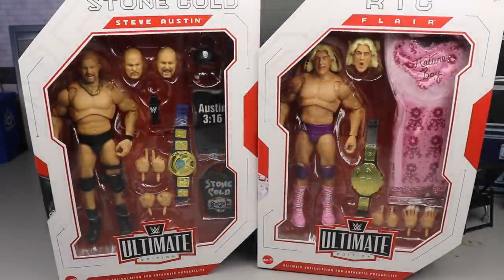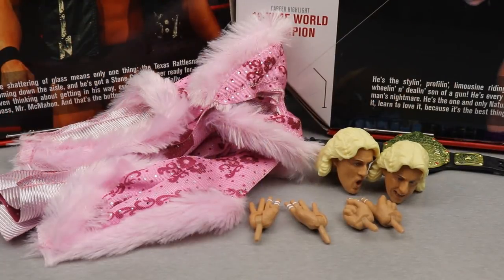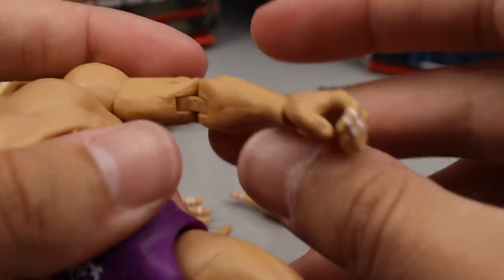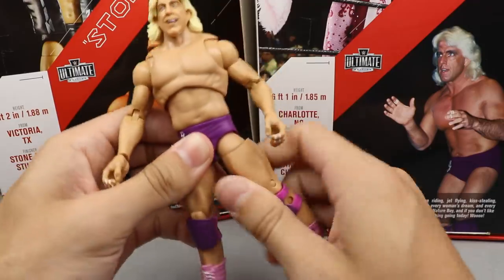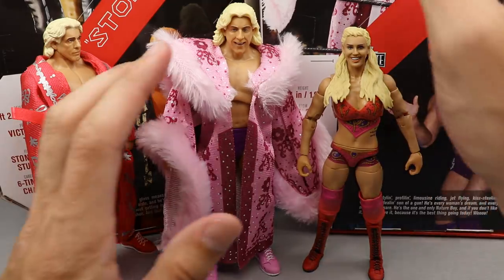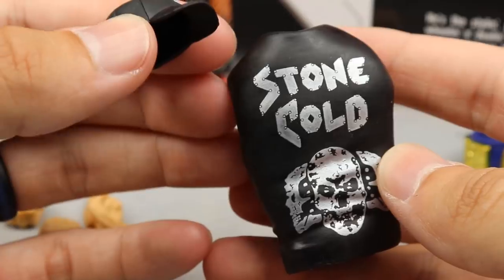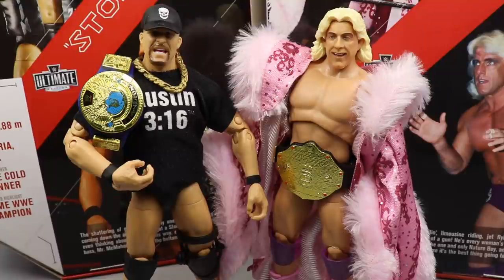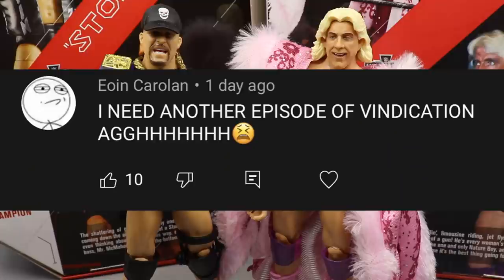WWE ULTIMATE EDITION STONE COLD & RIC FLAIR FIGURE REVIEW!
WWE ultimate edition Stone Cold Steve Austin and Ric Flair figure review wwe ultimate edition action figures new wwe figures 2021 action figures news wwe action figures 2021 new wwe toys coming soon best wwe action figures wwe figures vs aew figures If you guys enjoyed the video dont forget to hit that LIKE button & subscribe for more EPIC WWE Figure related videos!